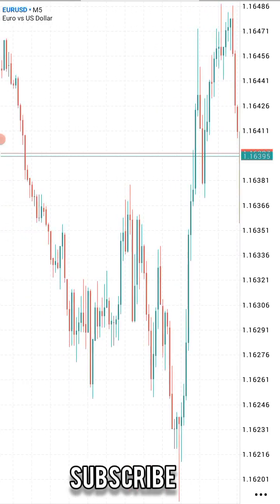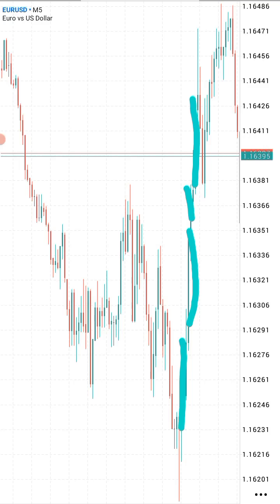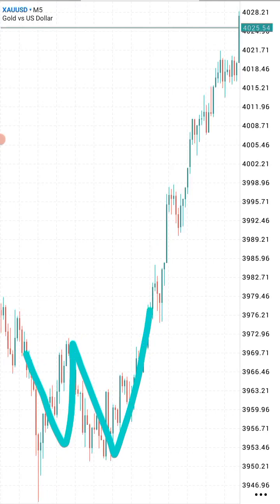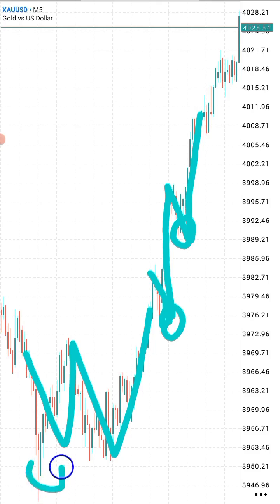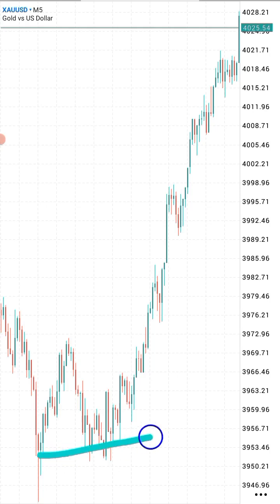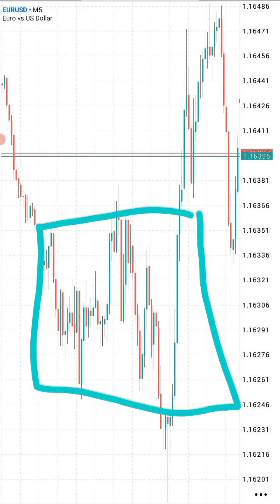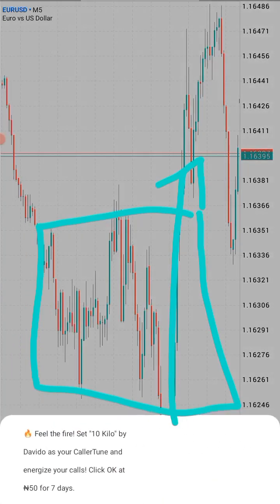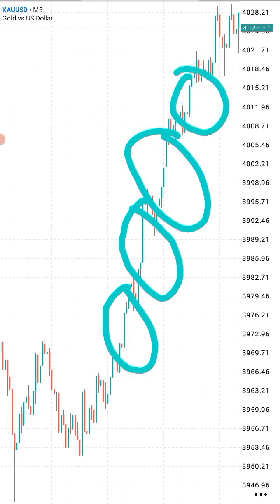How Smart Traders Read Momentum (While Others Keep Losing)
Ever wondered why the market moves against you right after you enter a trade? 😤
It’s not bad luck — it’s a lack of understanding momentum.

In this video, I’ll show you exactly how smart traders read momentum to stay on the winning side of the market.
You’ll learn how to spot who’s really in control — buyers or sellers, and how to time your entries before major moves happen.

✅ What you’ll discover:

The real meaning of momentum in trading (not what most traders think)

How to identify fake moves vs real power moves

How to use momentum + structure breaks for sniper-level entries

Live examples on EUR/USD and Gold (XAU/USD) to help you see it in action

How to use pullbacks to your advantage — instead of getting trapped by them

By the end of this video, you’ll know how to read momentum like a professional trader and confidently execute trades with precision and timing.

📊 Don’t miss the special invitation at the end to join my free trading signal platform — exclusively for traders ready to level up!

👇 Timestamps
00:28 - What Momentum Really Means in Trading: The Truth Most Traders Miss
Uncover the real meaning of momentum and why mastering it is crucial for trading success.00:39 - Why Momentum Is the Key to Winning Consistently in Forex & Gold Trading
Learn why traders who understand momentum consistently outperform the market.01:00 - Step-by-Step Momentum Trading Strategy to Spot Real Market Moves
Follow a proven strategy to identify genuine momentum and avoid false signals.02:20 - Live Trade Examples: Reading Momentum on EUR/USD and Gold (XAU/USD)
See momentum trading in action with live analysis on major currency and commodity pairs.03:56 - High vs Low Momentum Explained: How to Identify Power Moves vs Fakeouts
Learn to distinguish strong momentum from weak moves to improve trade accuracy.04:30 - How to Spot Pullbacks and Use Them as Precision Entry Points
Master the art of trading pullbacks within momentum trends to enter trades at optimal prices.05:10 - Structure Breaks and Momentum: The Secret to Sniper-Level Trade Entries
Understand how structure breaks validate momentum shifts and signal high-probability trades.06:28 - Pullback Dynamics: Tips to Avoid Getting Trapped by False Reversals
Navigate pullbacks effectively to prevent premature exits and maximize profits.09:00 - Essential Momentum Trading Takeaways for Higher Win Rates
Discover actionable tips used by professional traders to read momentum confidently.12:24 - Exclusive Invitation: Join My Free Trading Signal Platform to Level Up Your Skills
Get access to exclusive signals designed to help you apply momentum trading like a pro.